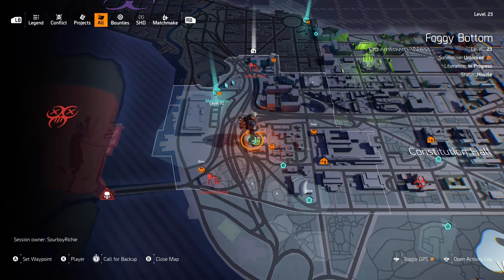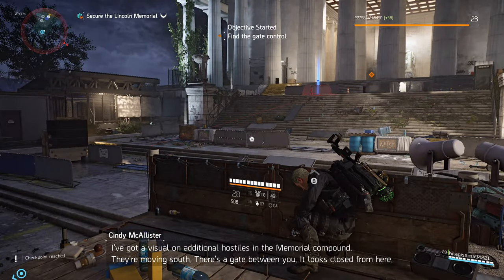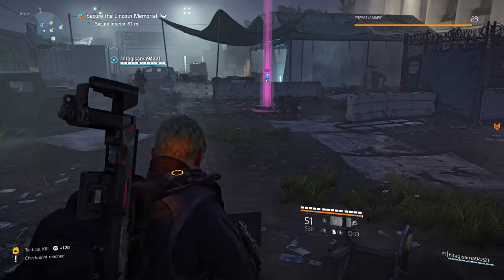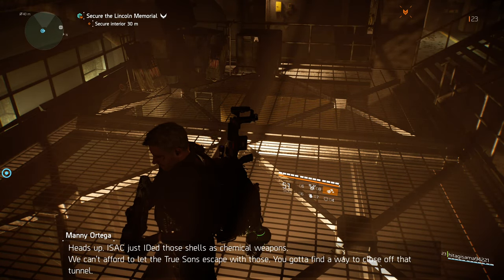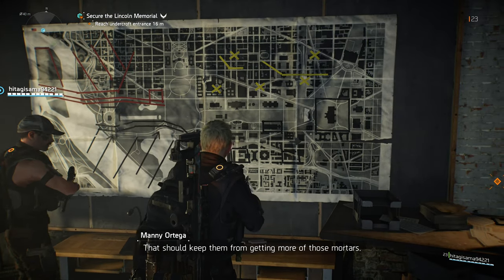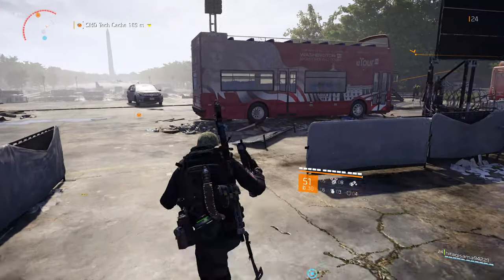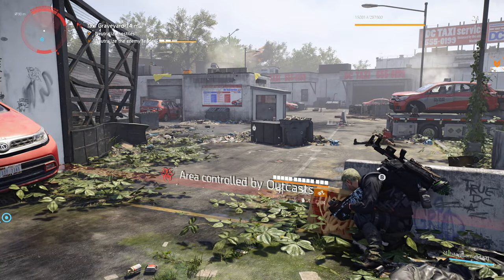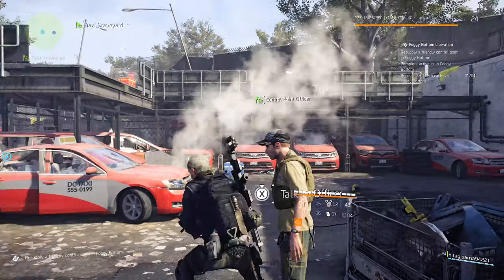The Division 2 Walkthrough Gameplay Part 10 - Lincoln Memorial (Xbox X 4K 60fps)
The Division Walkthrough Gameplay Part 10 includes a Review and Main Story Mission Lincoln Memorial for PS4, PS4 Pro, PS5, Xbox One, Xbox One X, Xbox Series X, and PC.

My gameplay walkthrough will include a Review, Main Story, High-End Weapons, Gear Sets, Classified Gear Sets, Exotics, Cut Scenes, Cinematic’s, Full Game Completion, Bosses, Single Player & Co-op Player Campaign. Then perhaps some DarkZone play as well.

Tom Clancy's The Division 2 is an online action role-playing video game developed by Massive Entertainment and published by Ubisoft. The game will be released to PS4, PS4 Pro, PS5, Xbox One, Xbox One X, Xbox Series X, and PC.

Played from a third-person perspective, the game takes place in Washington D.C. 7 months after its predecessor, in which a civil war between survivors and villainous bands of marauders breaks out. In the game, players can cooperate to complete objectives. The game will also feature raids, which can be completed by up to 8 players.

Division 2 takes place in Washington D.C., seven months after the events of the Dollar Flu in the wintery New York City that was portrayed in the first game. The epidemic has spread to Washington D.C. as well, accompanied by riots and breakdown of social order and structure, which is exacerbated by an ongoing heatwave. A civil war has broken out in the area between the survivors and murderous bandits and factions that are attempting to take control.

Militant factions like the True Sons have established a stranglehold over the civil war-struck capital, led by former Joint Task Force member Antwon Ridgeway. To curb the ongoing chaos and re-establish order, Directive 51 is enacted in Washington D.C., following which Division agents are sent to the capital, tasked with working alongside the civilian militia to overcome the enemy factions and recapture the capital.